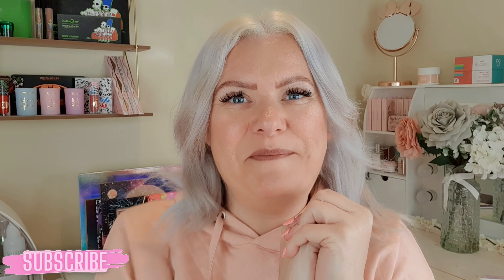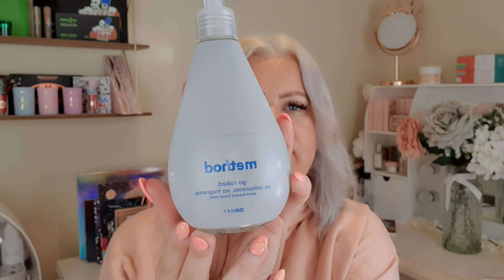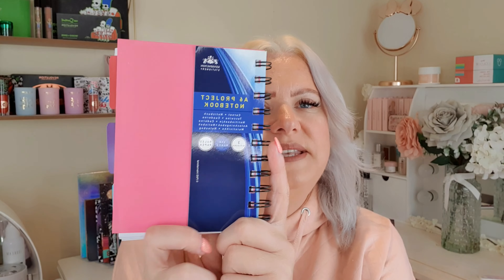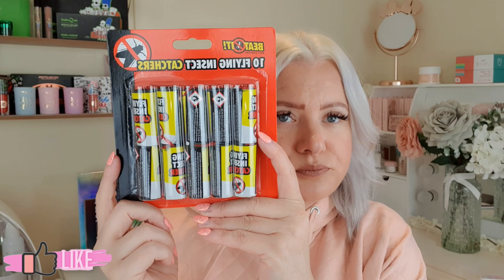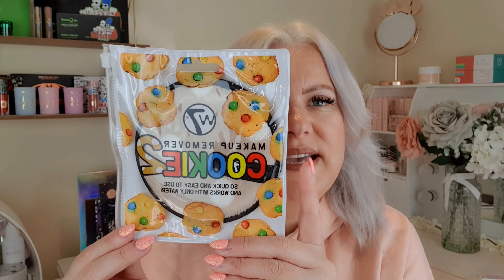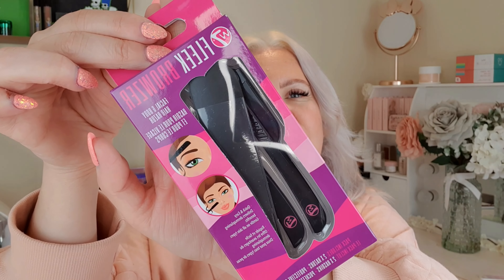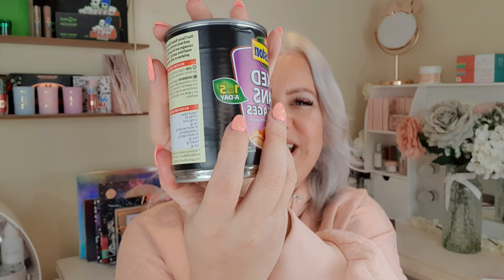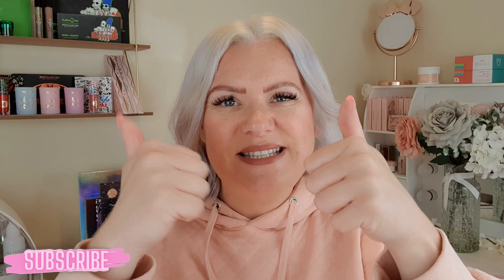HUGE CHERRYZ HAUL November 2021 | Clare Walch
Hello!

Watch me unbox and massive haul from Cherryz online.  There's a real mixture of goodies in this one!

Clare x

£5 Off at benefitcosmetics.com with code:  Clare Walch

Clare x